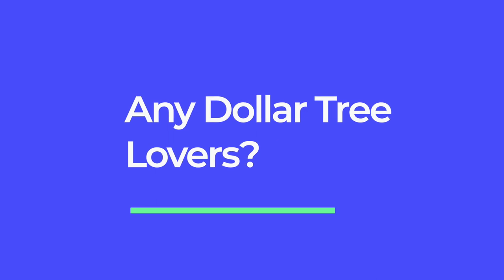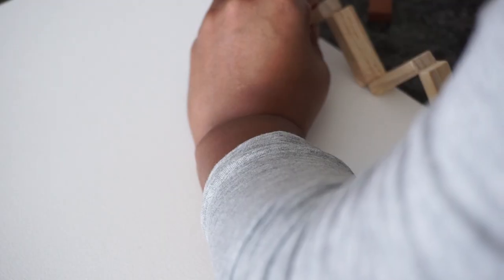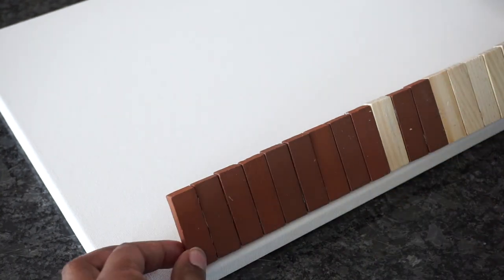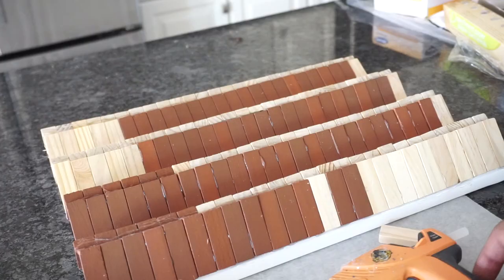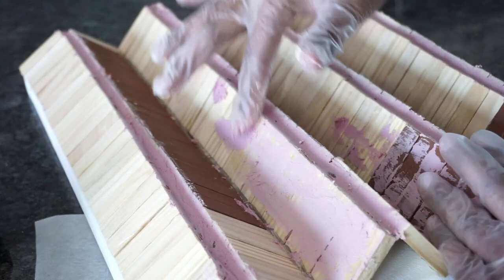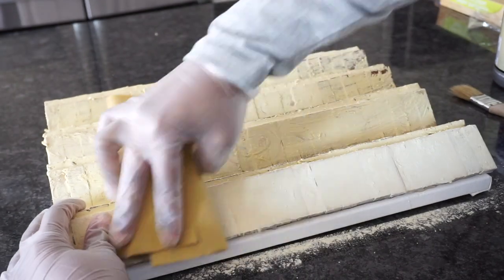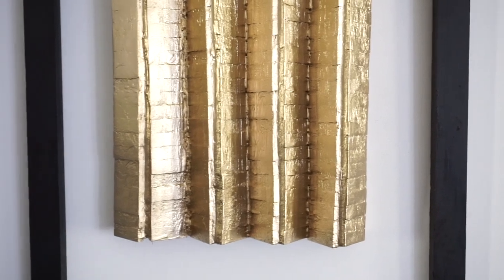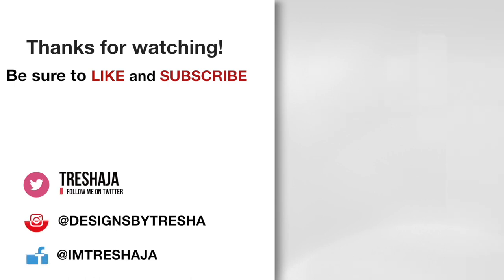DIY 3D Dollar Tree Wall Art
Are you looking for an inexpensive 3D Dollar Tree Wall Art ideas? Well, this is a video you want to watch.

Project Supplies:

Since I do DIY projects a lot, I do not factor in the cost for tools since I already have them.

- Wood Game Blocks (Dollar Tree - 6 packs)
- Hot Glue Gun & Glue Sticks
- Wood Filler
- Dark Gray Paint or Black Acrylic Paint
- Gold Metallic Spray Paint